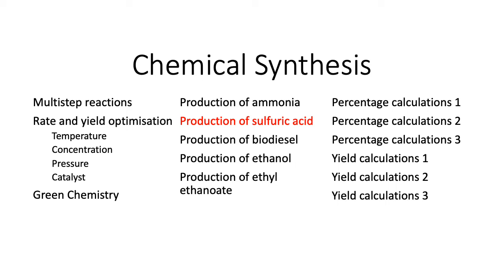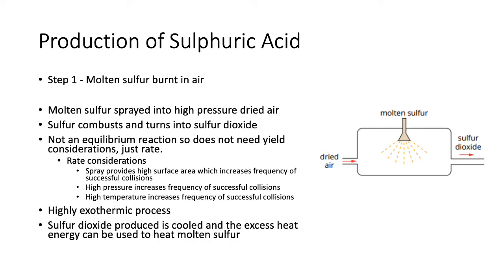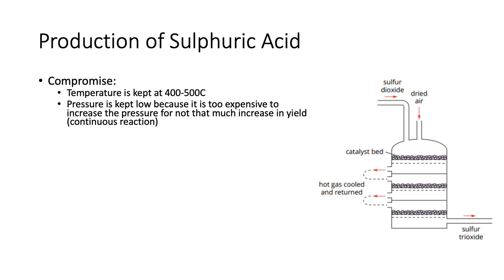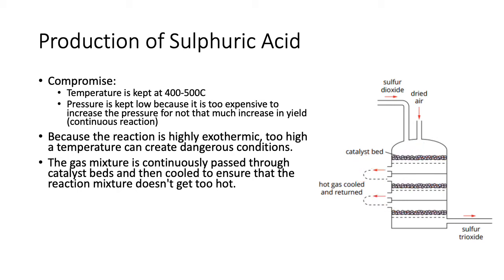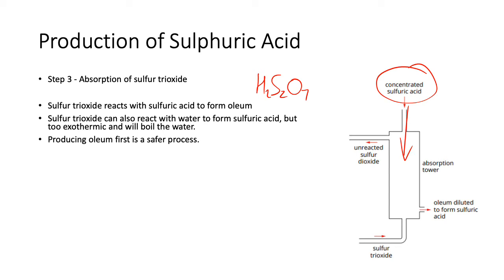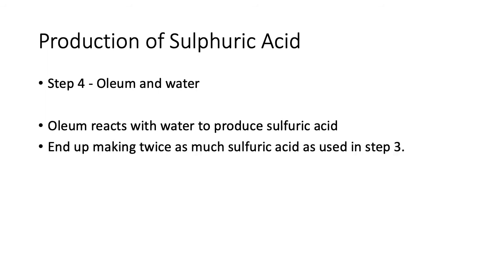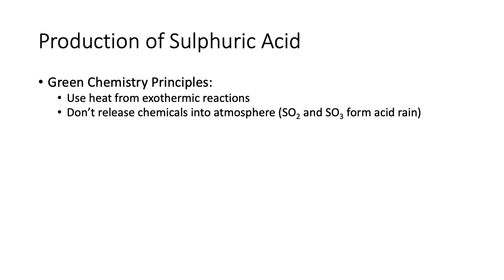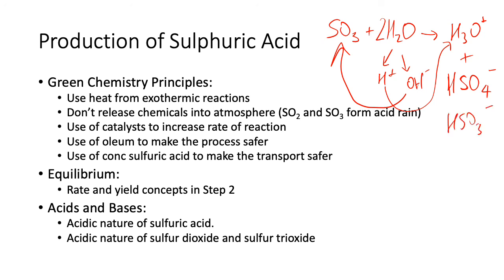CS - Production of Sulfuric acid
WACE Year 12 Chemistry - CS - Production of Sulfuric acid